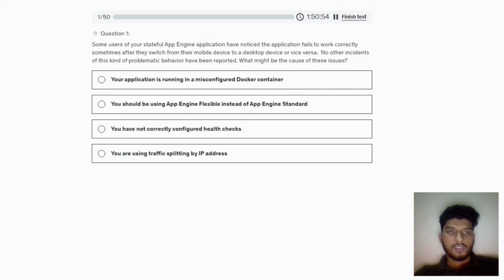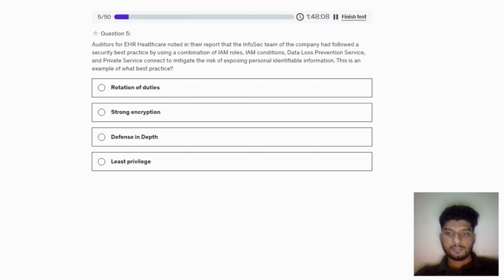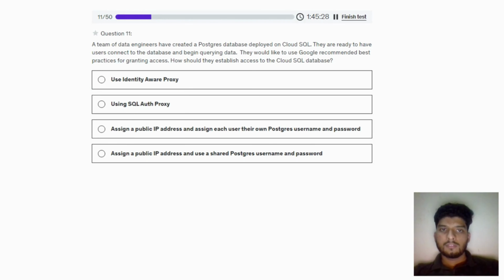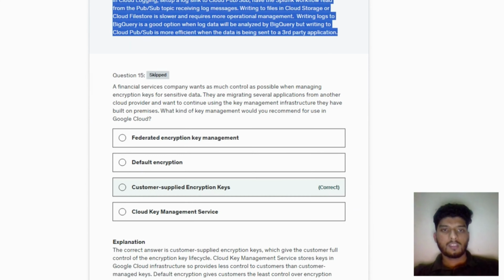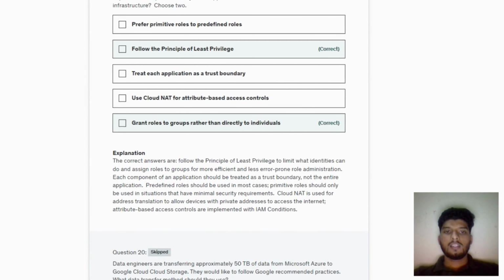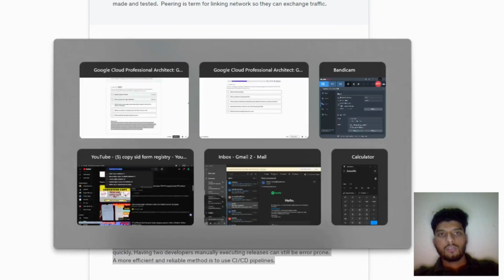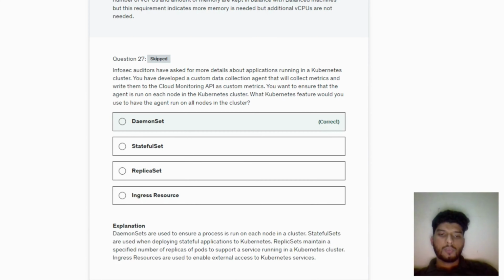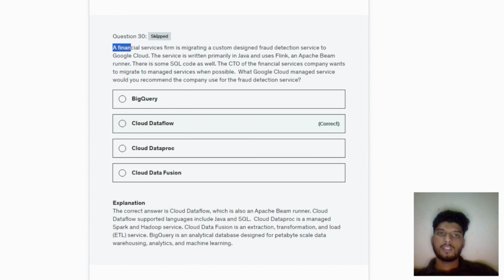Google Professional Cloud Architect Exam Q/A| 2023 | GCP PCA | Dumps | Q/A Solved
This video helps you to pass Google Cloud Platform | GCP Professional Cloud Architect  | GC PCA Exam| with these Real Questions and Answer |This video includes Latest Dumps Practice Questions with Answer So, Watch complete video till the end | Like and Subscribe the Channel for Amazing upcoming  videos.